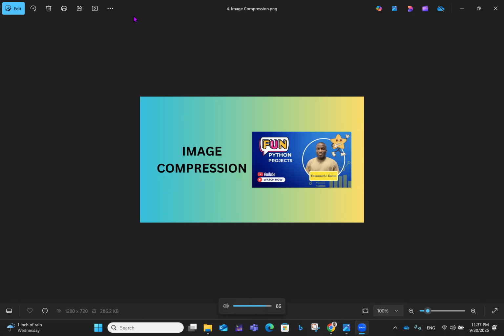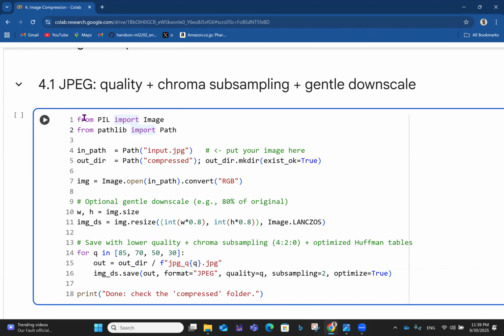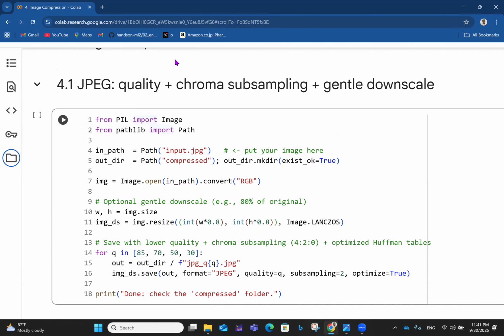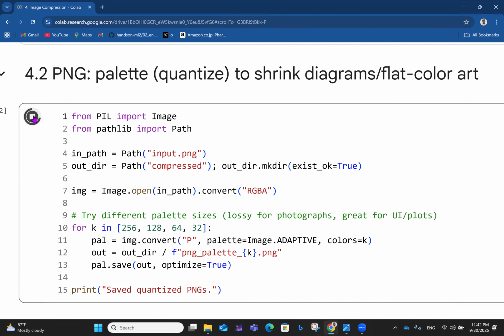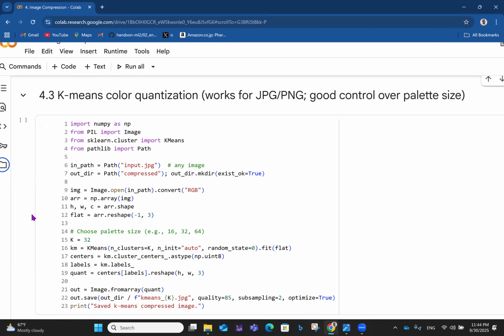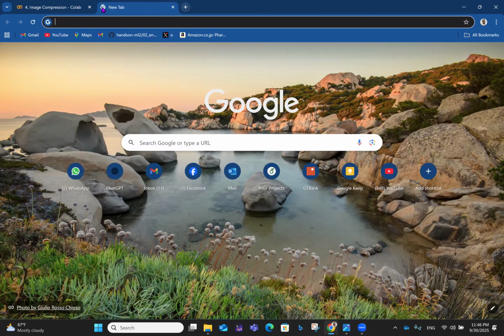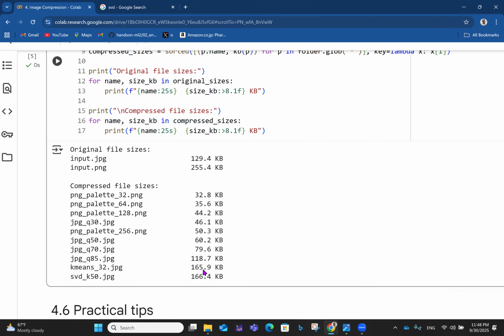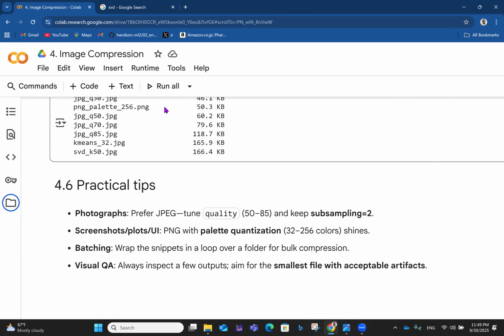4. Image Compression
Learn how to compress images effectively using Python with practical methods like JPEG quality adjustment, PNG quantization, k-means clustering, and SVD approximation.

This tutorial walks you through hands-on examples to reduce file sizes while maintaining visual quality, making it perfect for optimizing photos, graphics, and project assets.

By the end, you’ll know multiple techniques for balancing storage efficiency with clarity, and you’ll have reusable scripts you can adapt for any workflow.